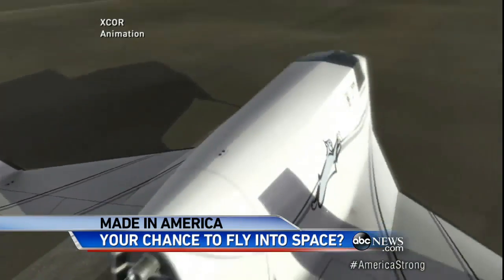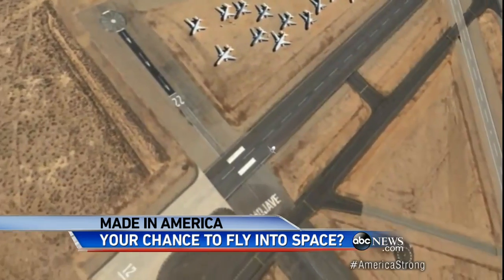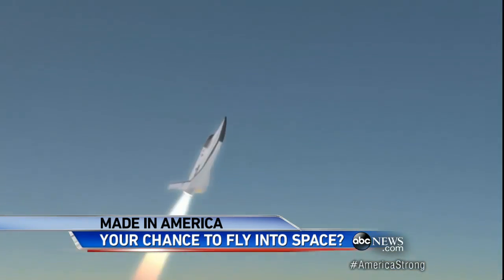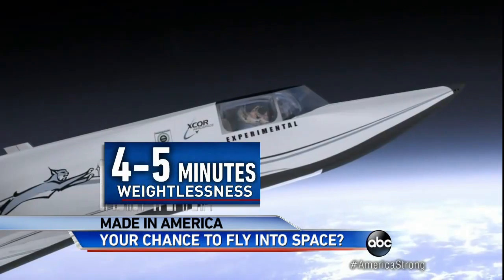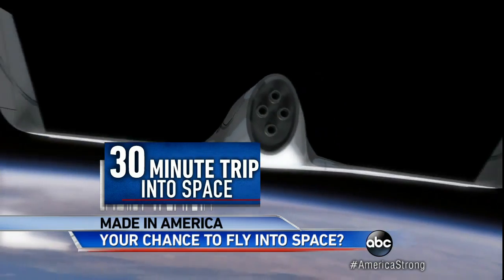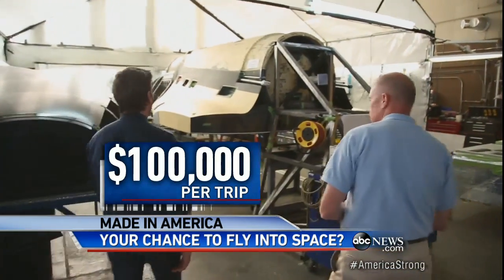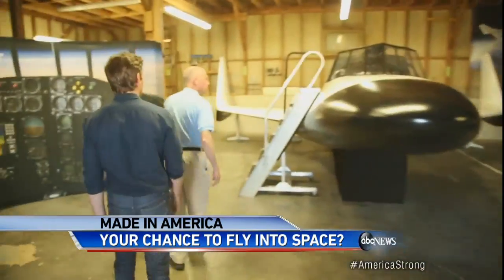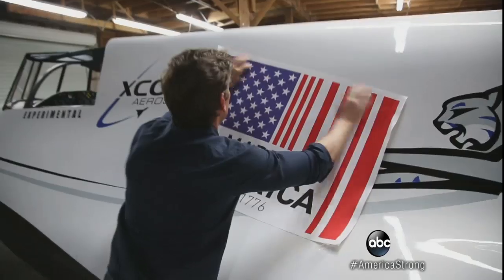Travel to Space for $100K?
Find out the new company that is trying to make space travel for civilians possible from the Mojave desert.